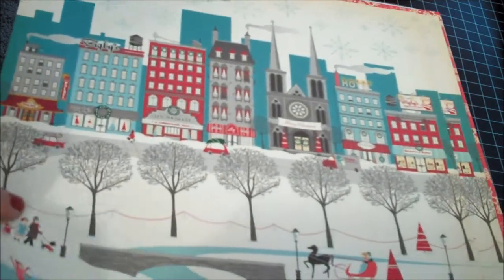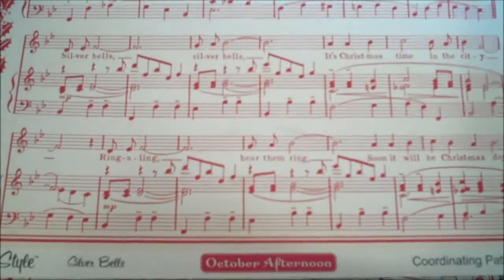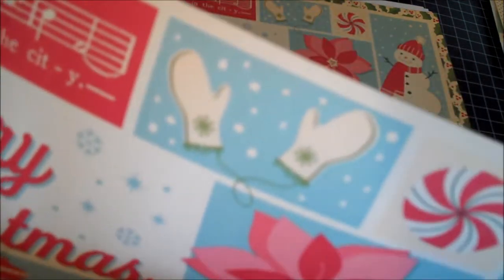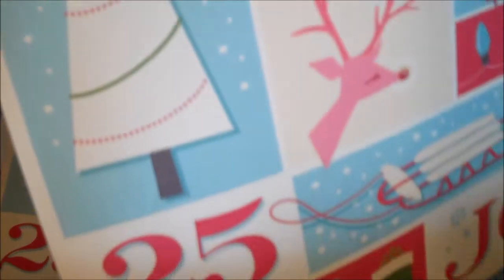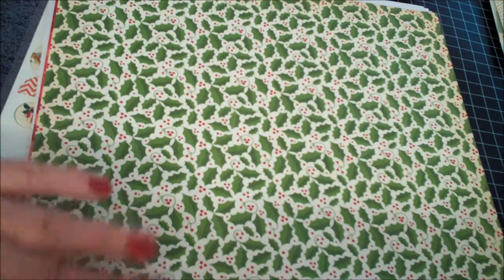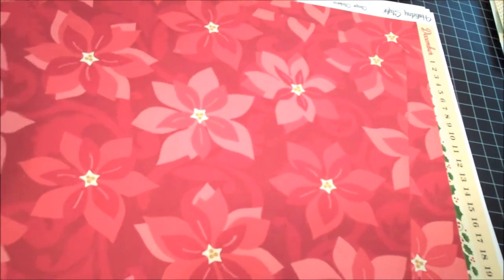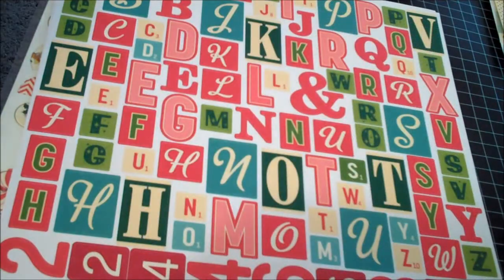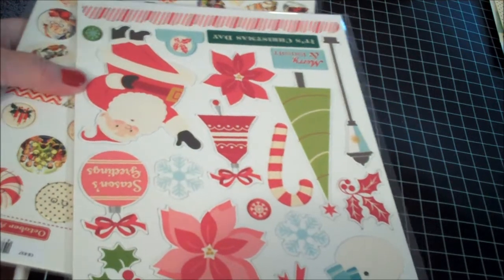Scrapbook Haul - OA Holiday Style - A few items from Farmhouse - all from YourScrapbookSupply.com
yeppers, another scrapbooking haul. This video features October Afternoon's new Christmas collection Holiday Style and a few items from the Farmhouse Collection. Once again, I have to sing the praises of YourScrapbookSupply.com. That Rhonda is something else! About 3 days to receive my products (might I mention this is during the holiday mailing rush). She always has a great sale on top of her already low prices. (She had the LOWEST prices on these collections already, then when I took off the additional 10% WITH free shipping over $50. how can you NOT order? :)  Anyway - hope you all enjoy. I would love love loveeee to see your October Afternoon Holiday Style or Farmhouse projects...why not do a video response?